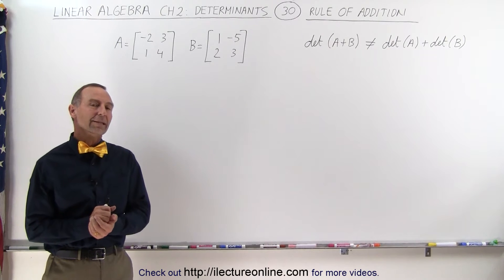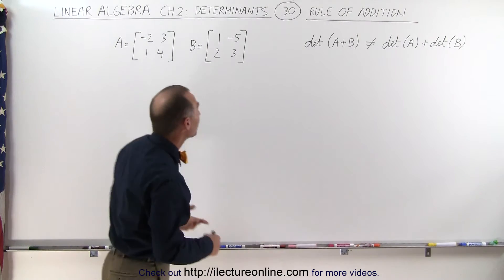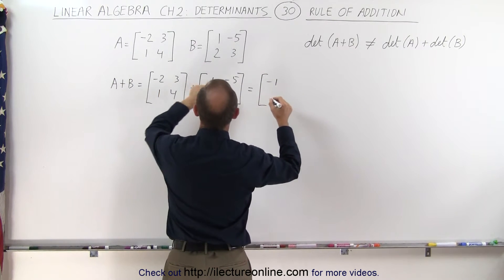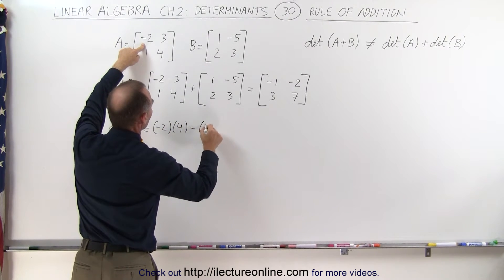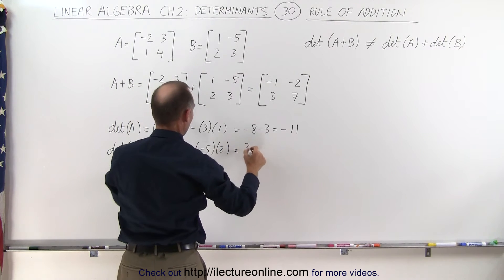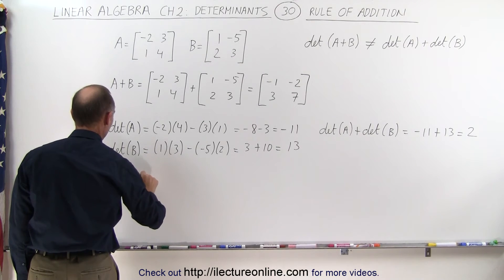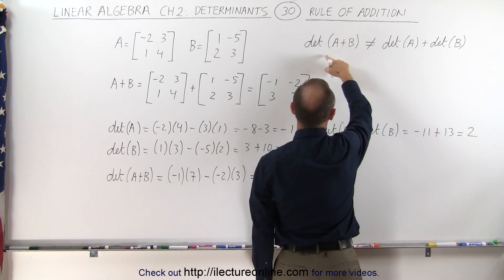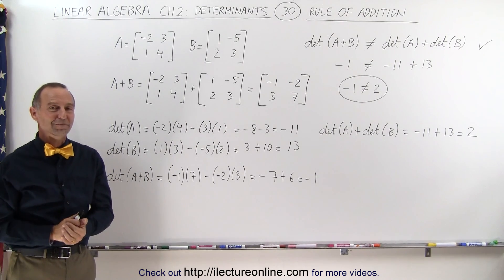Linear Algebra: Ch 2 - Determinants (30 of 48) Rule of Addition: 2x2 Determinants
In this video I will demonstrate |A+B| does not = |A|+|B|,  A and B are 2x2 matrices.